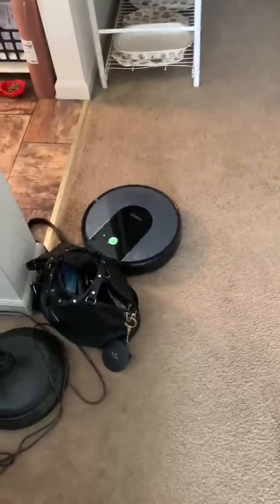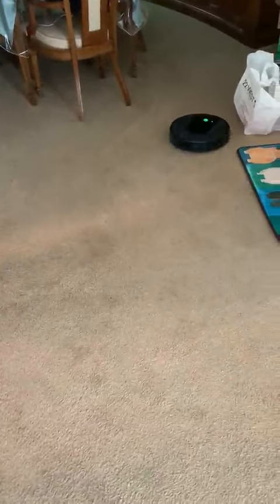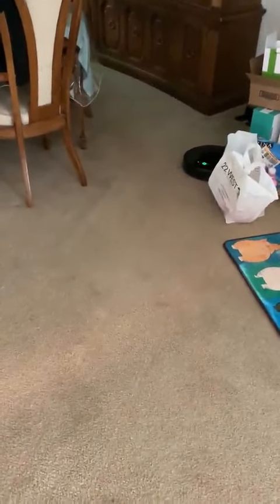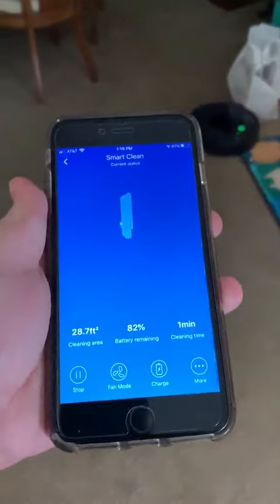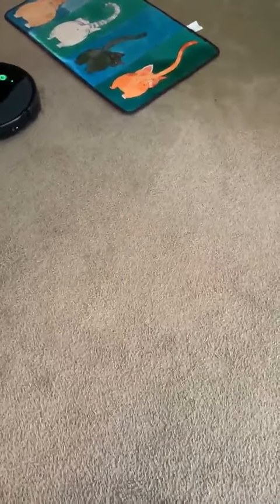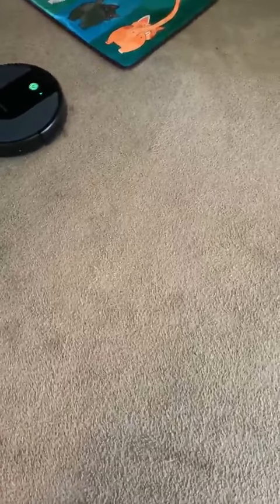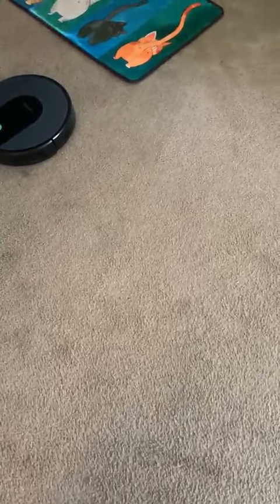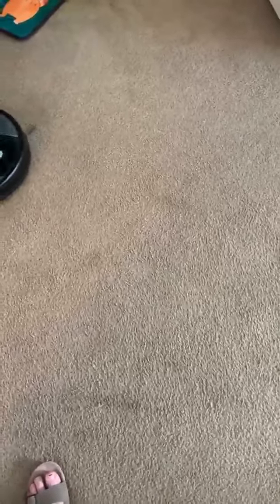DeenKee DK700 Robot Vacuum and Mop Review, , Love my robot vacuum